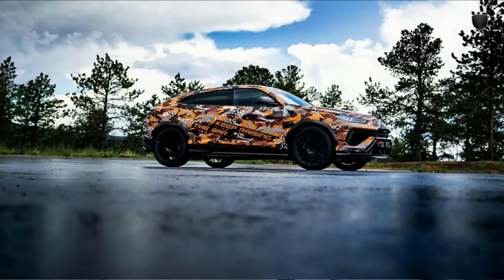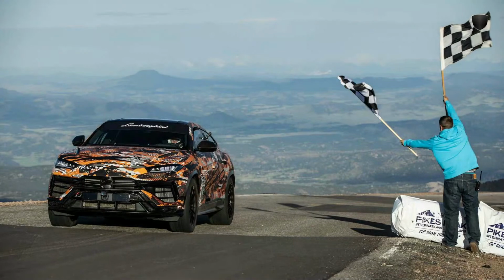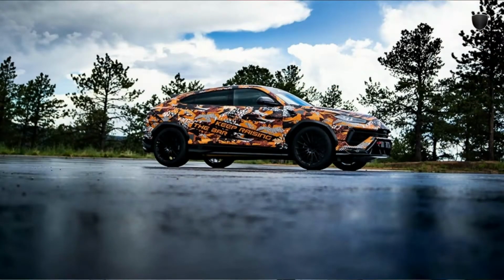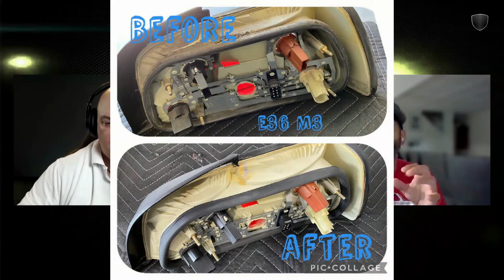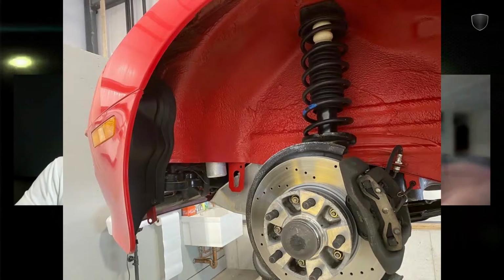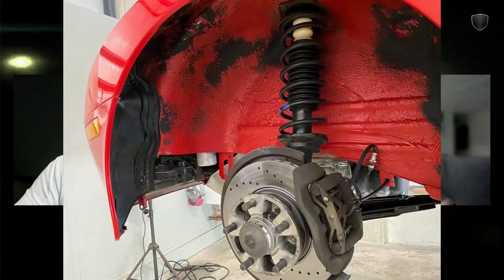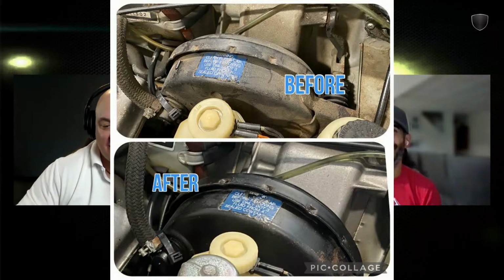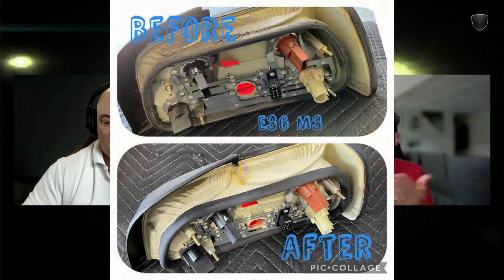Dry Ice Cleaning Cars the Future w/ entICED Garage - CarSideChat , Episode 143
If you want to visit entICED Garage you can head to their

Today we talk about the big recall with Ferrari, the Lamborghini Urus taking the Pike's Peak Record, the new Climate Legislation and Dry Ice Cleaning with Shaun DaCunha of entICED Garage!

Maybe you've seen this new dry ice cleaning solution. Well it isn't new, it's been around for quite some time, but it's really gaining traction in the automotive world and especially in the exotic, luxury and supercar markets because of how easily it restores vehicles.  So we have to have a resident Dryce supported detailer come on and talk to us about restoration, cleaning, and how it's better than the past.